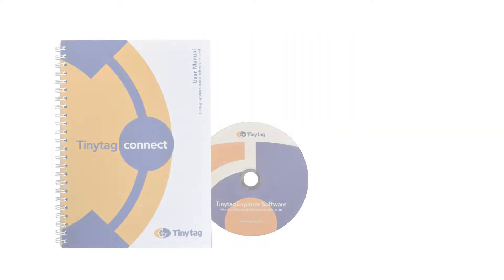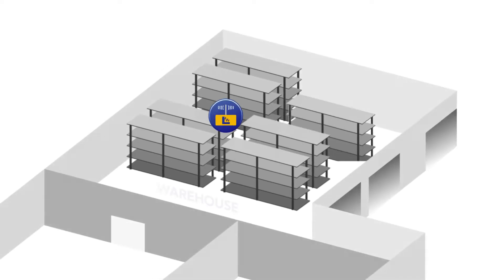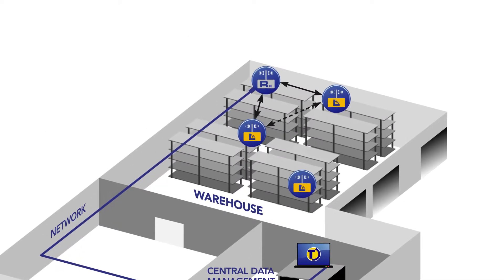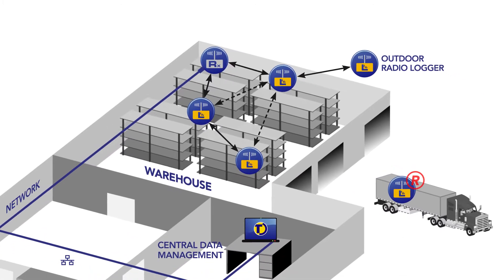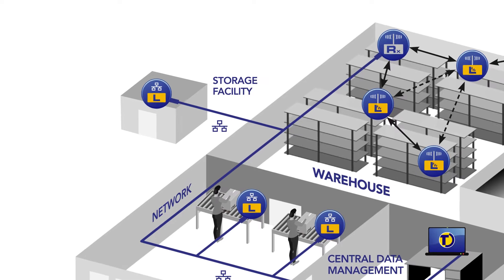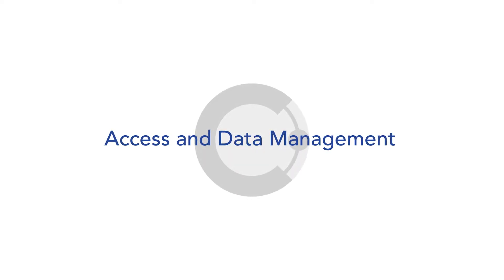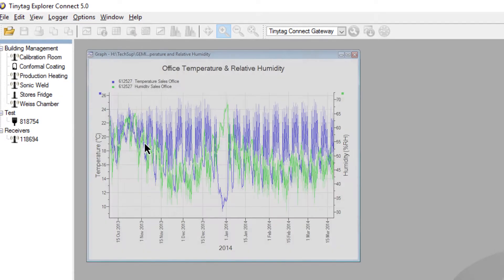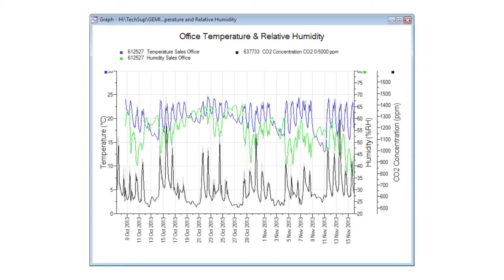Tinytag Connect - Radio and Ethernet/LAN Data Loggers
Automatic Data Collection: temperature, relative humidity, voltage, current, count. Users are able to remotely access the data being recorded. Multiple monitoring points can be easily accessed by any permitted user on a LAN, or over the internet.